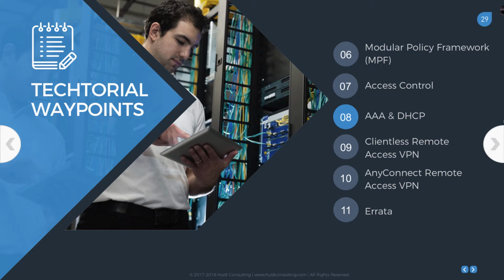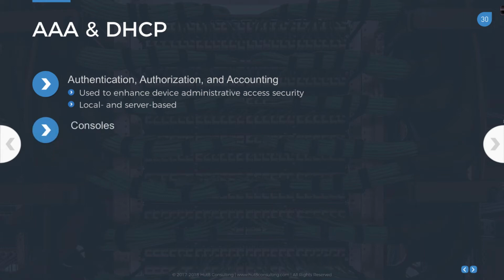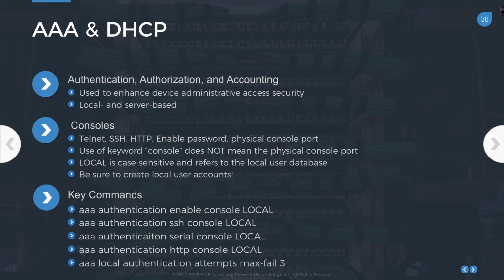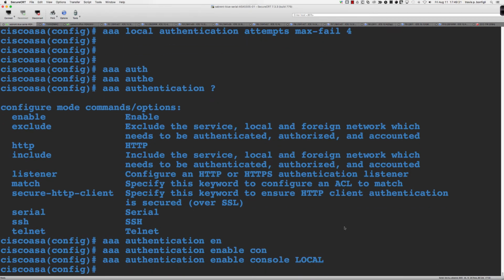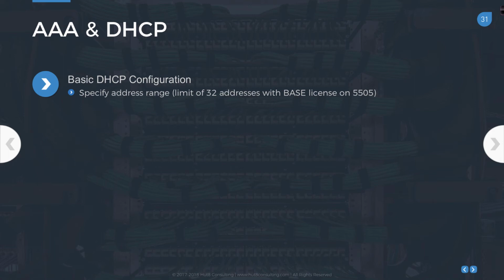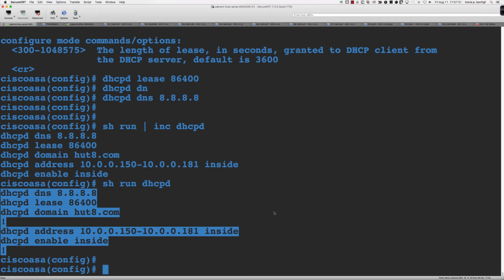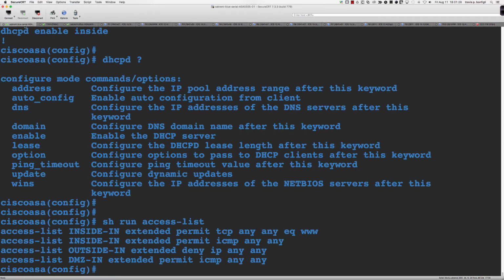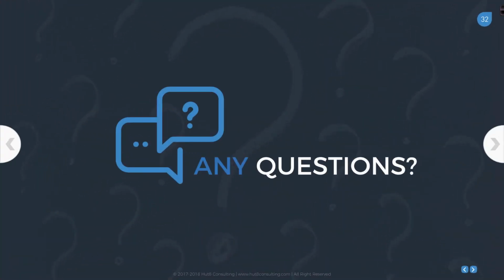A Hut8 Techtorial: Cisco Adaptive Security Appliance (ASA) AAA & DHCP Services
In this techtorial, Module 8, we take a look at implementing AAA local database authentication on the Cisco ASA firewall!  We also configure DHCP and go over the semantics of overriding the default behavior of the ASA by using the dhcpd daemon Option 3 for a default gateway setting.  Enjoy!